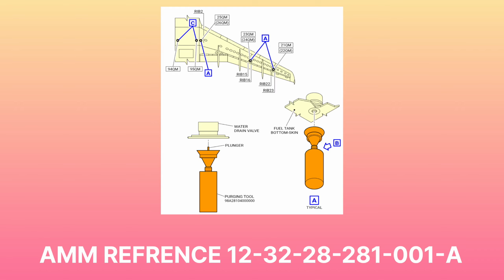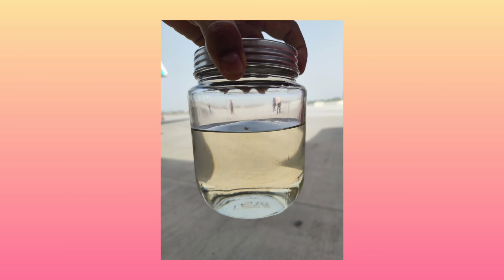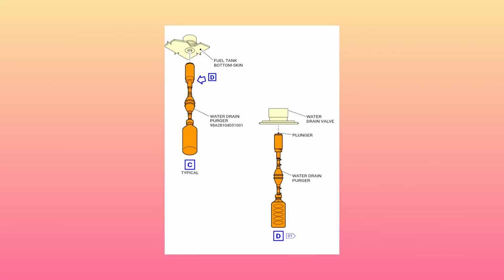Fuel Sample Check before fueling, after draining fuel for contents Check Normal /Alternate Method